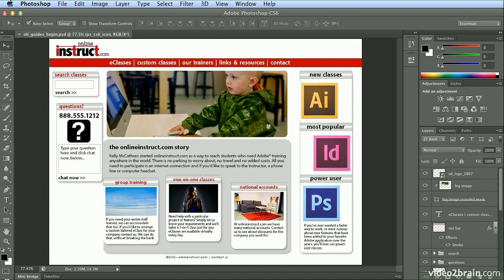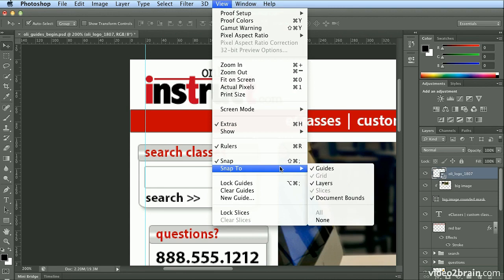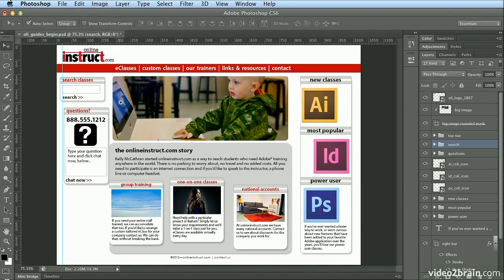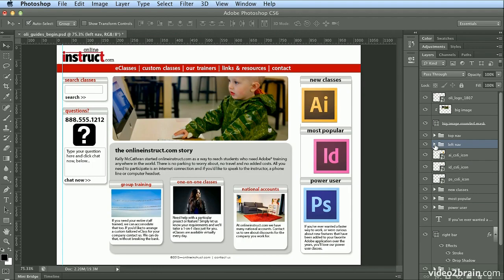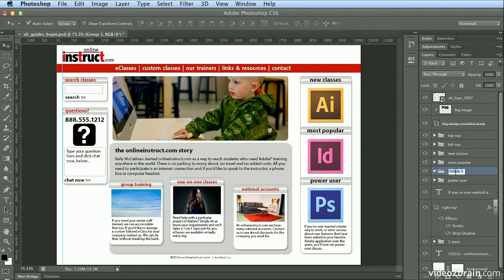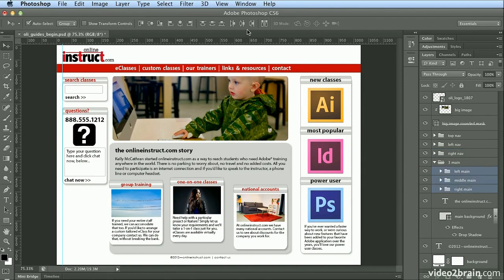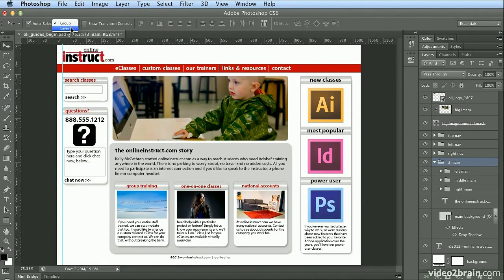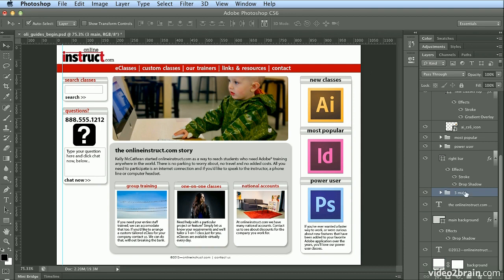08 08 v2b PhotoshopCS6